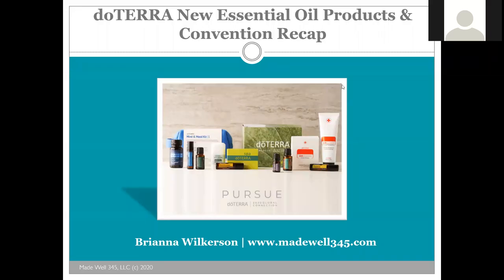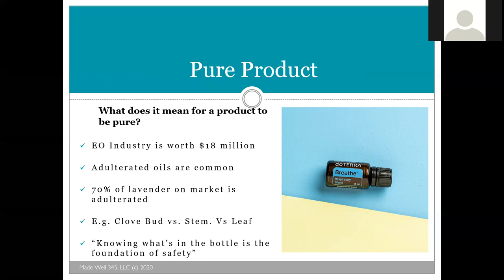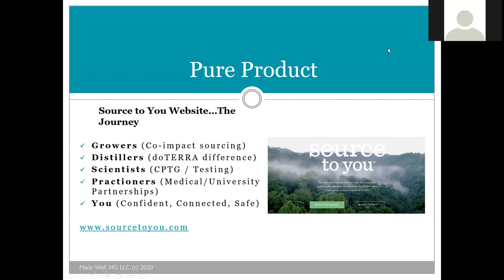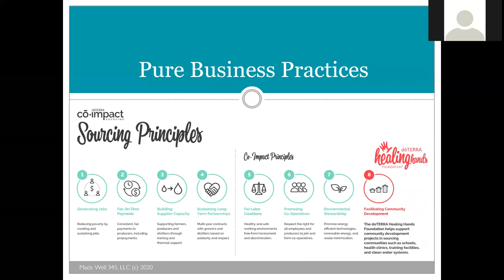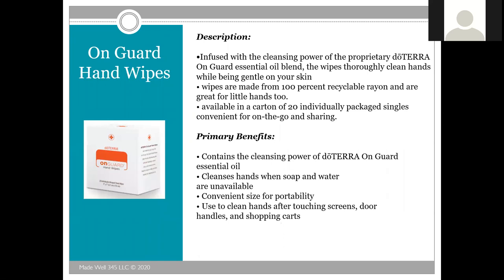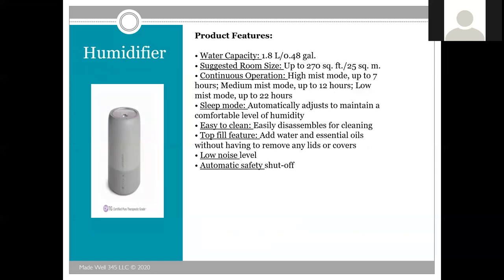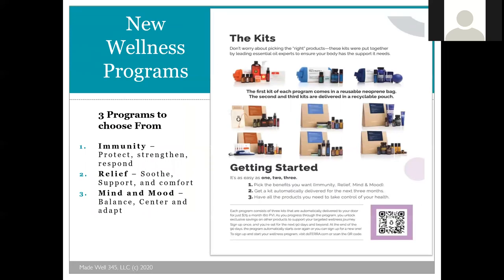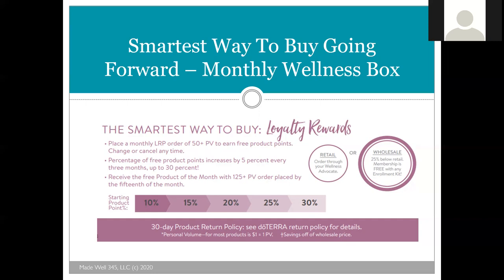doTERRA 2020 New Essential Oil Products + Convention Recap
Learn more about doTERRA's new essential oil products and convention recap.

To get started with essential oils or ask questions about anything I mentioned, be sure to book an essential oils consultation below as well as join my FB group, the Essential Oils for a Healthy Home and Family!